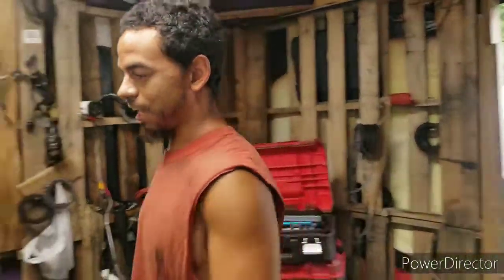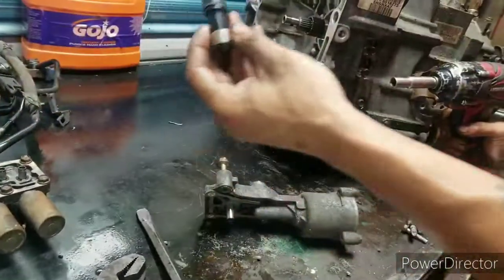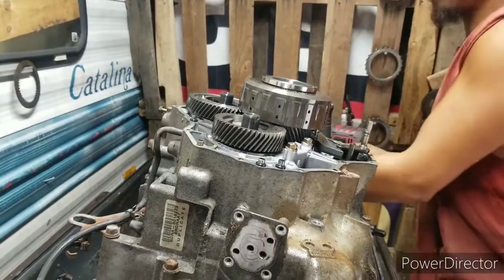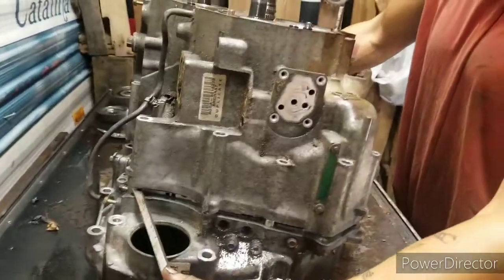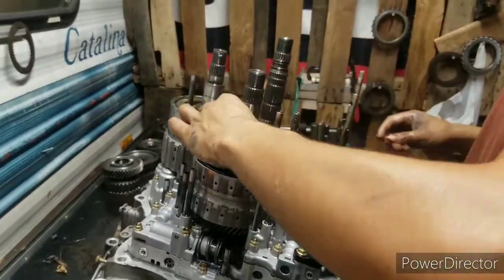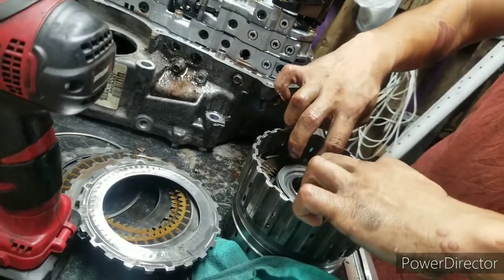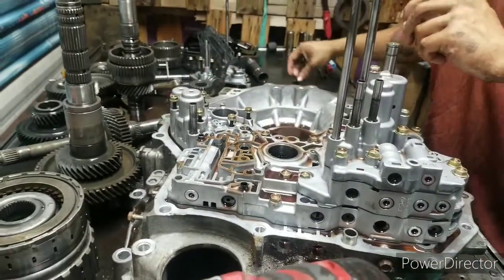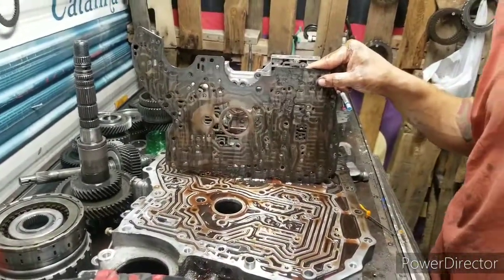06 honda odyssey transmission tear down it's not looking good